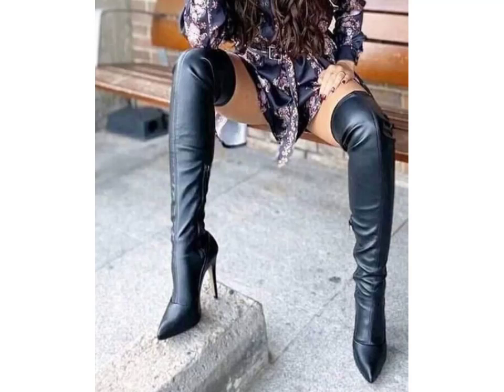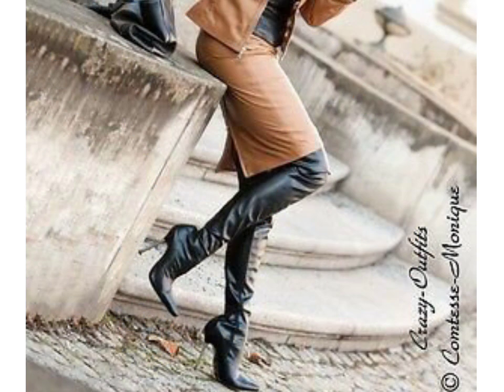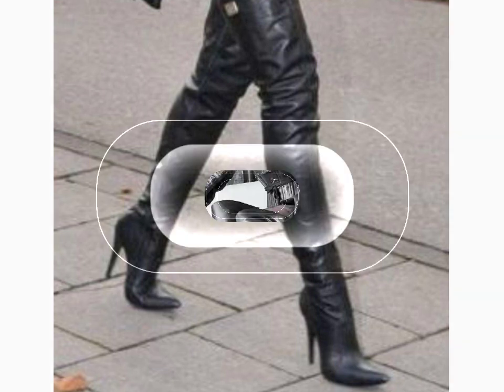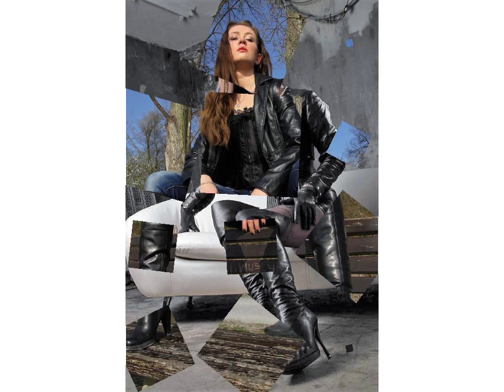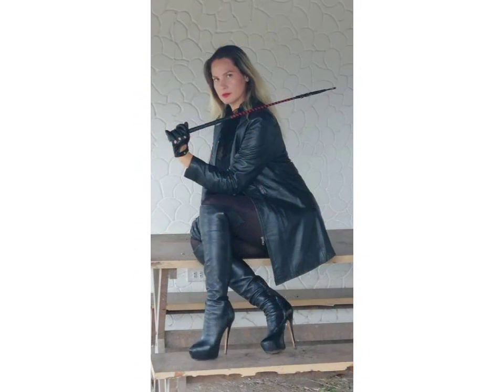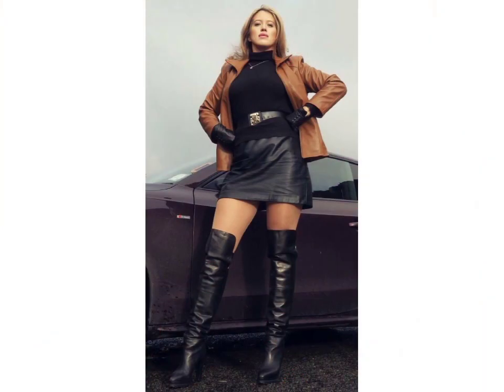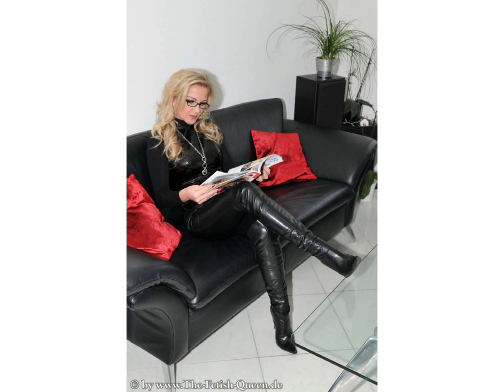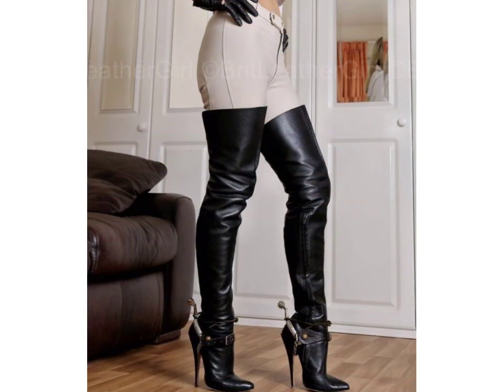Fantastic collection of leather latex high heels long boots designs ideas